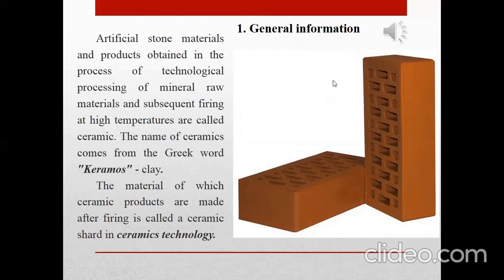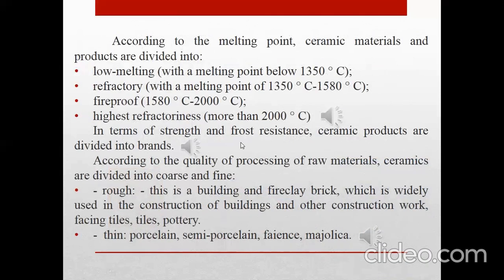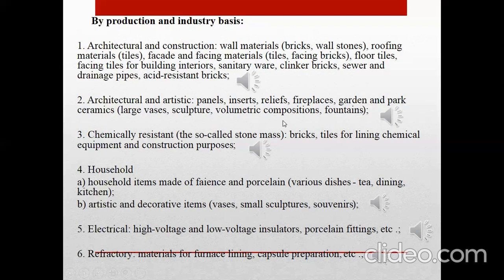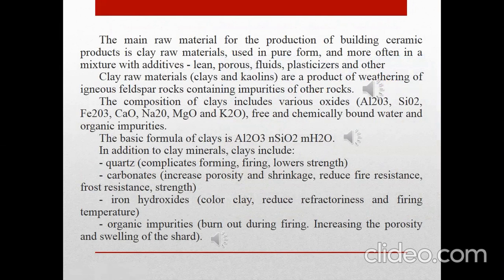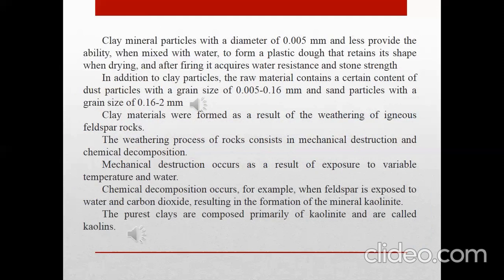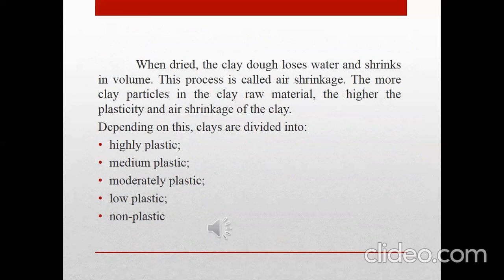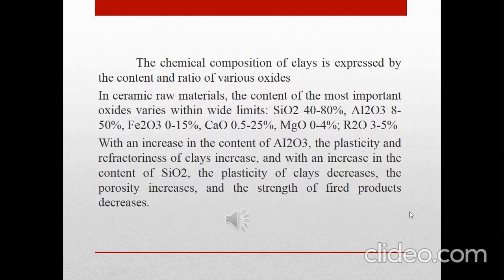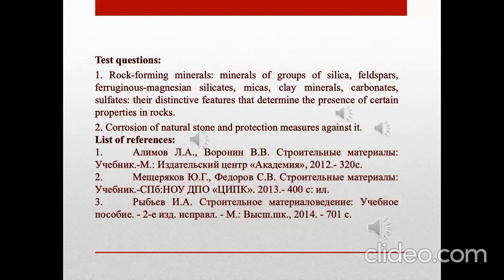Бакалавриат_ОП"Строительство"_3семестр_Строительные материалы_Керамические материалы и изделия